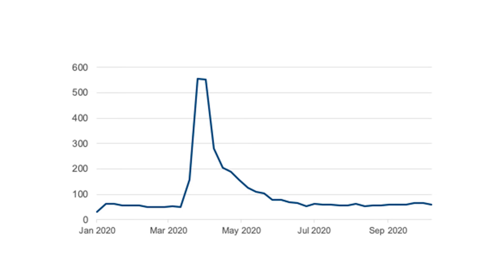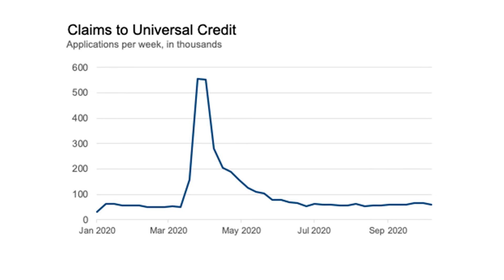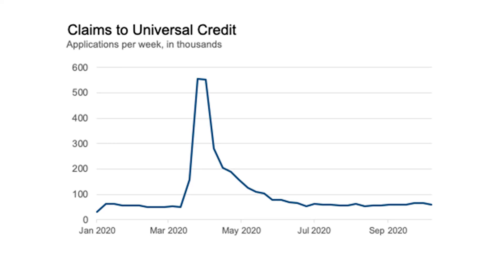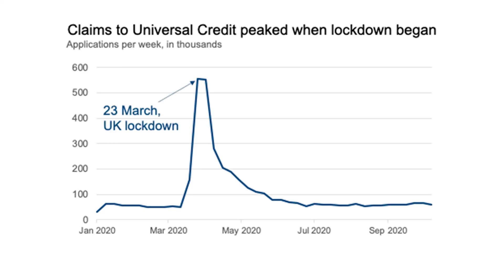Three Top Tips for Better Data Viz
Catherine shares her three top tips for better data visualisation.

Created for The Armchair Analyst "choose your own adventure" session at Civil Service Live 2022.

Catherine Hope is a statistician based in the Department for Work & Pensions (DWP).  "I lead the team of Digital Performance Analysts working in Newcastle on DWP’s retirement provision services. I’m also DWP’s Data Presentation Champion, and get very excited by charts"!

▪ Play The Armchair Analyst text-based adventure game at THIS ADDRESS
▪ Follow us on Eventbrite to be the first to know about future events.